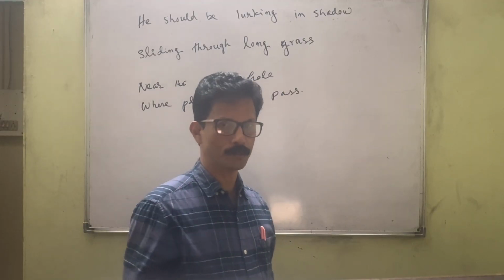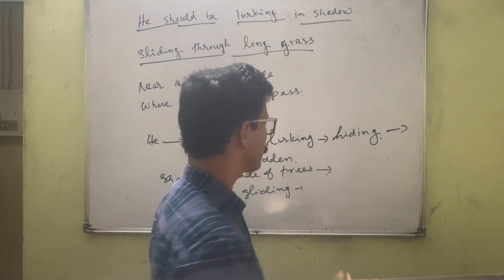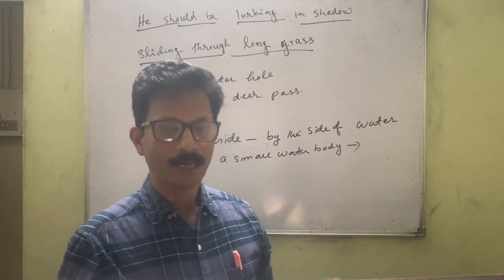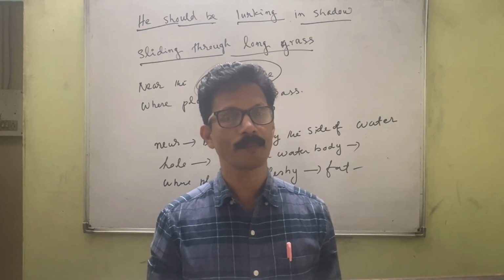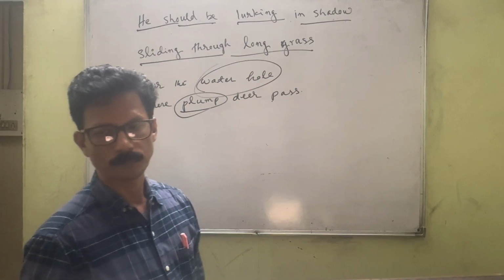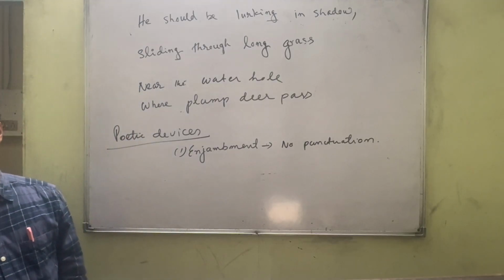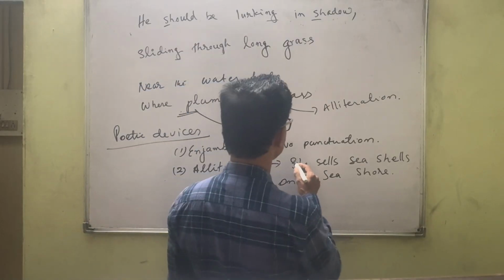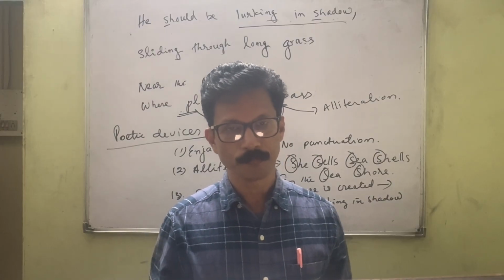A TIGER in the ZOO full explanation (Part-2)